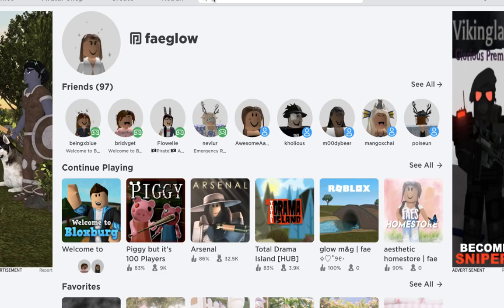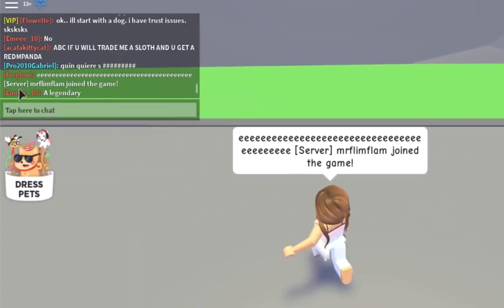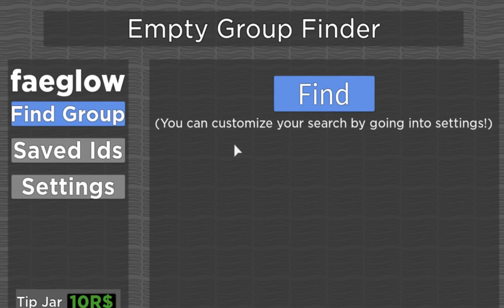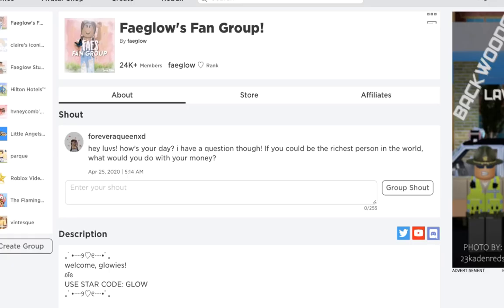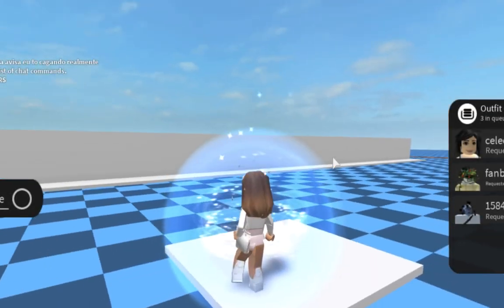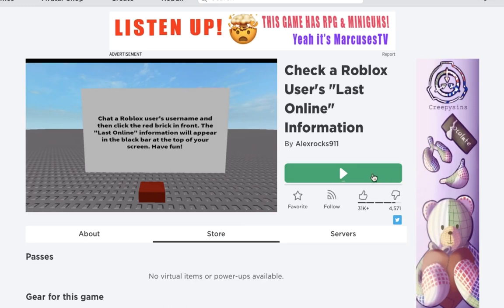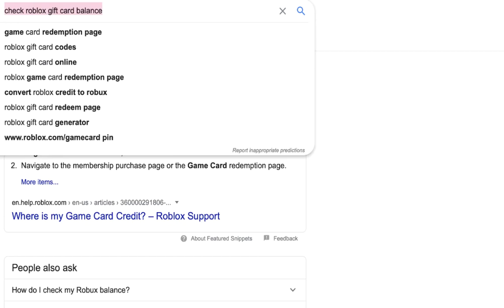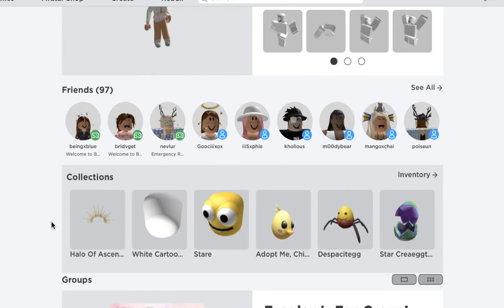Free Robux & Secrets - SHOWING ROBLOX TIKTOK HACKS!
in this video i go over some roblox tiktok hacks from LEGITMATE free robux methods that does not breakany of roblox's TOS or are scams, a look at some secret roblox games, and more!